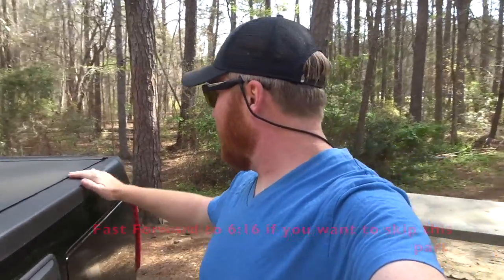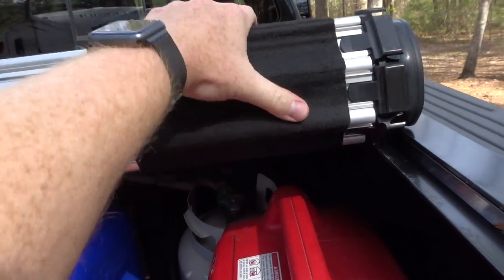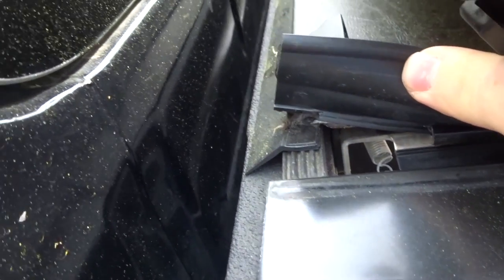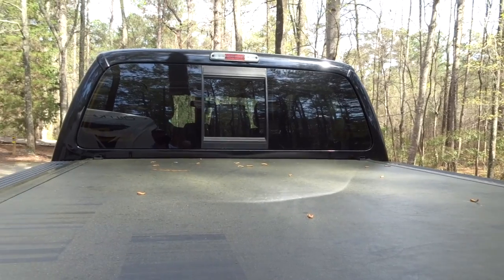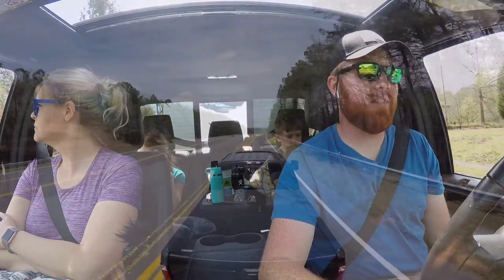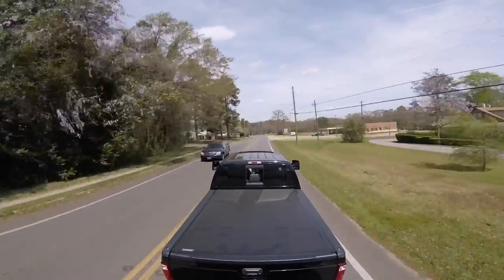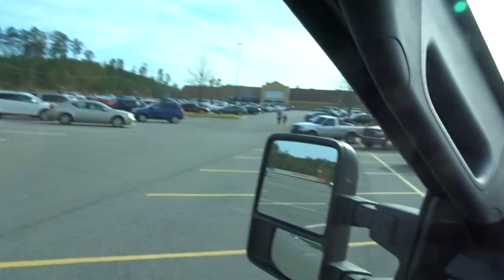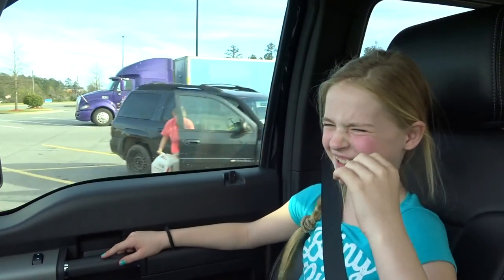We'll Be Back~Day 55~RVlog~Full Time RV Family~Daily Vlog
We'll Be Back~Day 55 RVlog~Full Time RV Travelling Family~Daily Vlog

Day 55 of Our Daily RVlog~Travel with Kids

Daily Videos from a Full Time Traveling Family Exploring America and Sharing it With The World

I do a quick viewer requested review of the Backflip X2 Tonneau cover and we hit the road leaving F.D. Roosevelt State Park behind and heading deeper into Georgia.

Thank You So Much For Wathching!!!

Here is the Tire Pressure Monitor That We Use

Here is the Wash and Wax I Use:

Aerospace 303 Protectant:

Or By clicking one of the links below to check out our video equipment:

Sony Cyber Shot RX100

GoPro HERO 5 Black

GoPro HERO 5 Session

DJI Mavik Pro

Artist: Nicolai Heidlas
Title: Road Trip